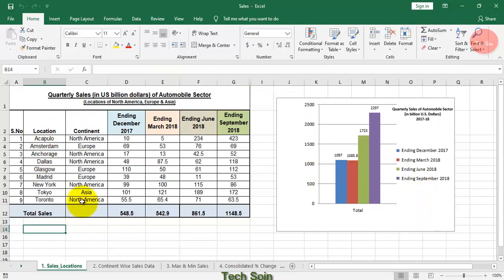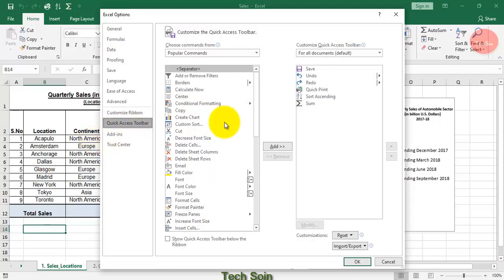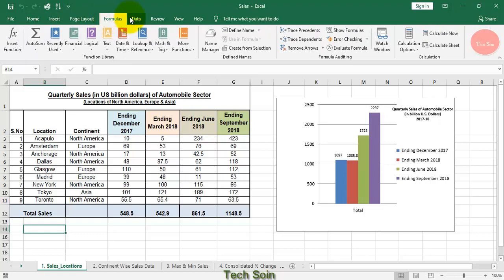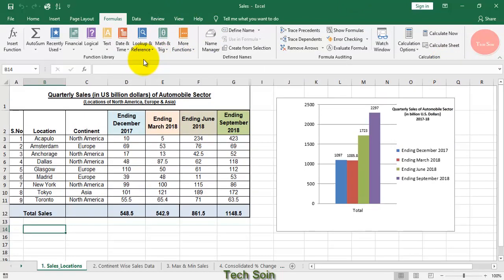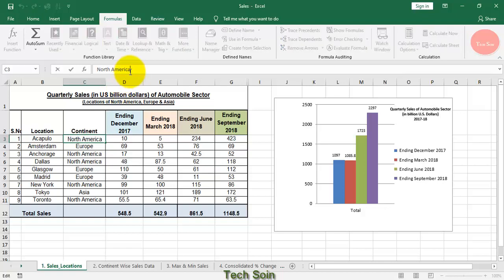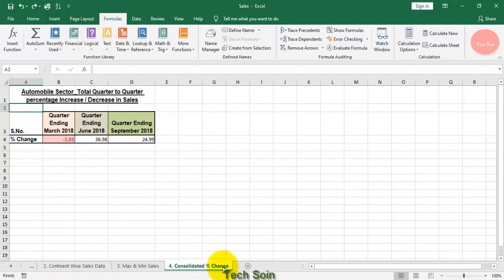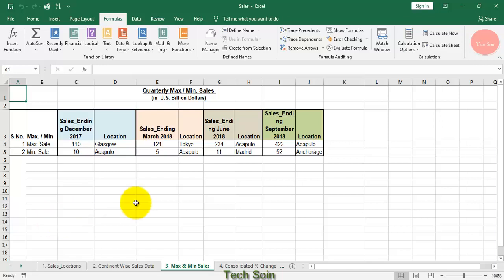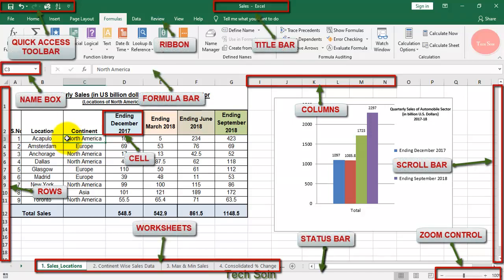MS Excel for Beginners - Tutorial - 1 (Fundamentals - I)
Learn MS Excel 2019
Basics of MS Excel
MS Excel from basics